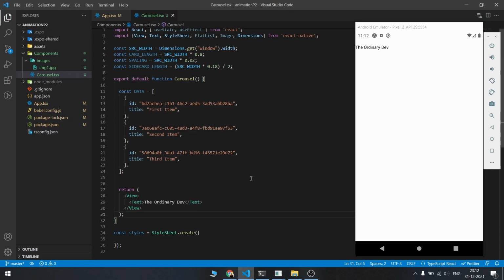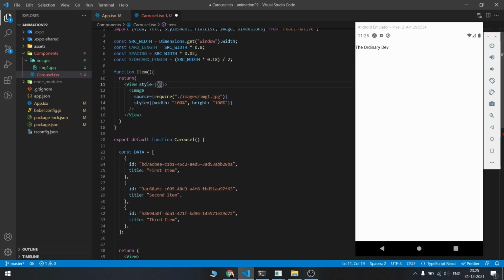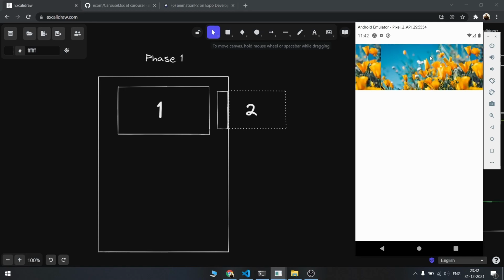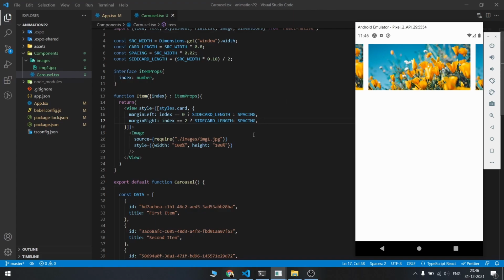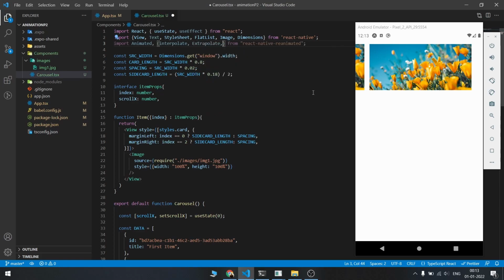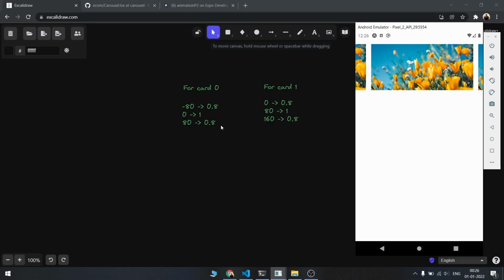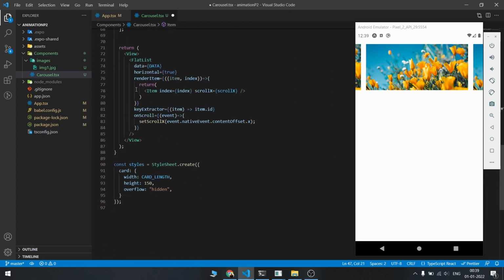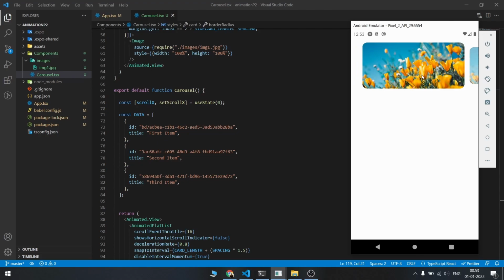Animated Carousel - React Native Reanimated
This is second part to the React Native Animation series.
In this video we are gonna make an animated Carousel using react native reanimated.

The audio might feel a little low, so I recommend using headphones for best experience.

TheOrdinaryDev.